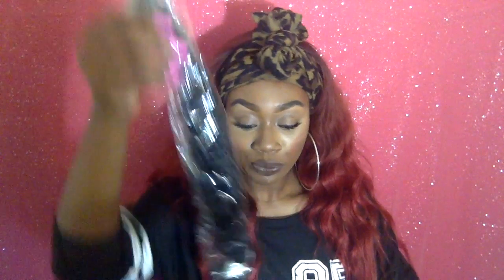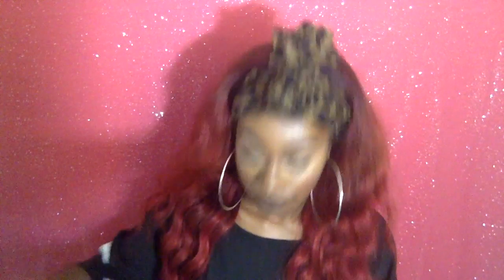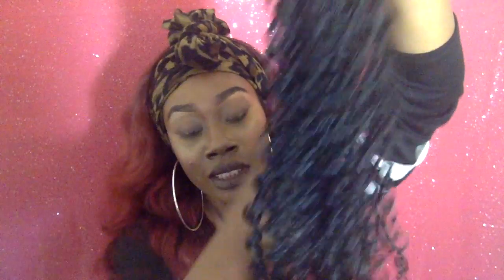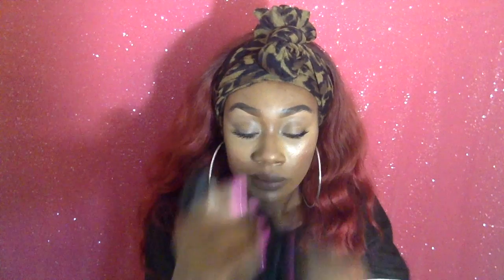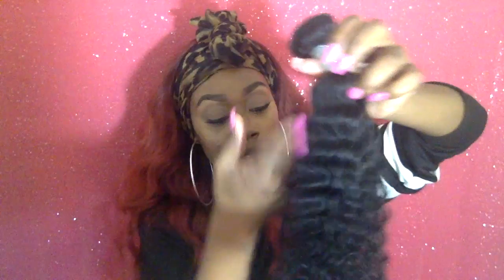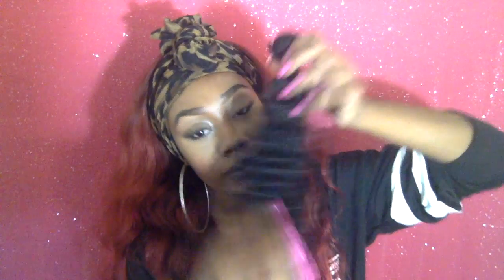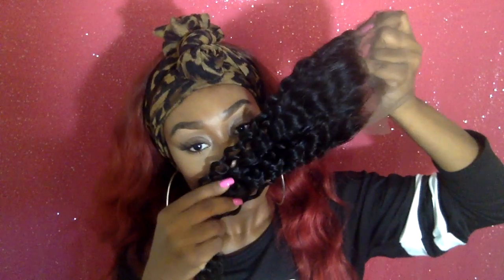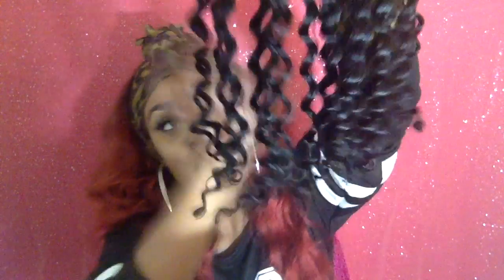ALI MODA MALAYSIAN CURLY UNBOXING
LEMODA MALAYSIAN CURLY ALIEXPRESS HAIR UNBOXING

LINK TO HAIR COMPANY

I HAVE 4 BUNDLES OF MALAYSIAN CURLY HAIR
1-22 INCH 1-24 INCH 2-26 INCH

MY FRONTAL IS 18 INCH FROM Alibele Factory Outlet Hair Store

Like my facebook page @nikkisthe1

Send to:
Nikkisthe1
Park Forest, IL 60466